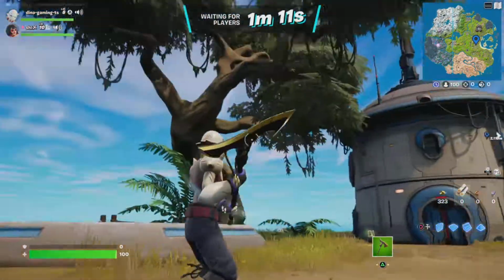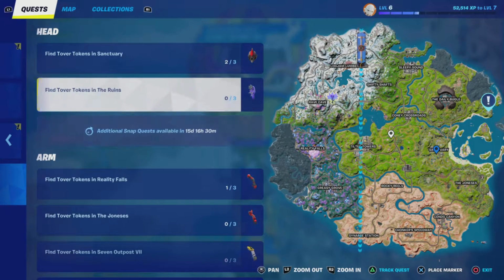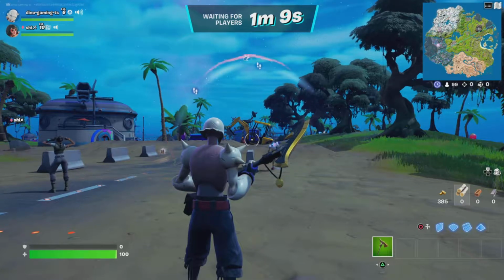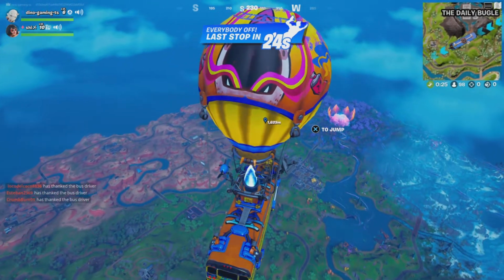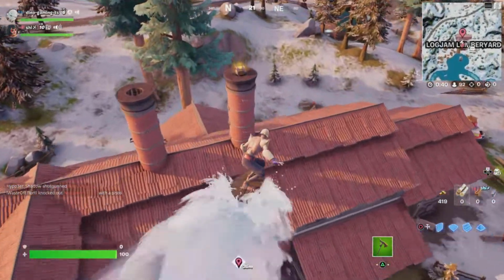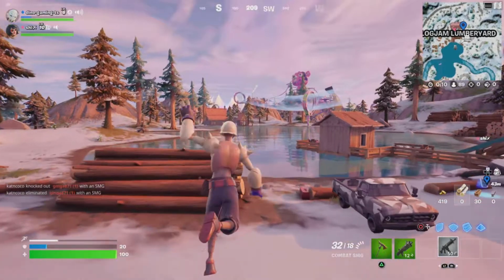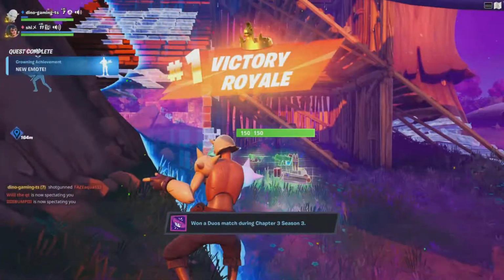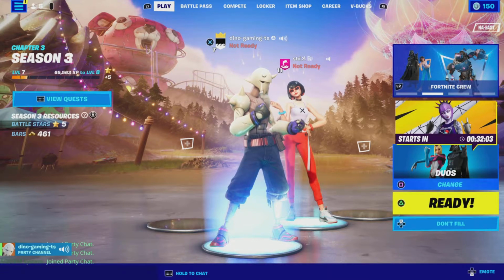Getting all the new tover tokens in Fortnite